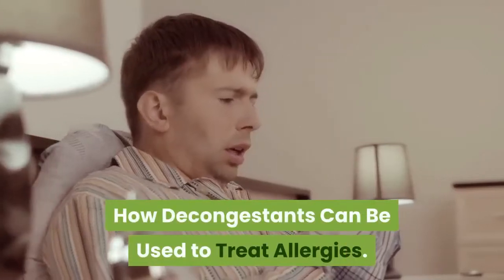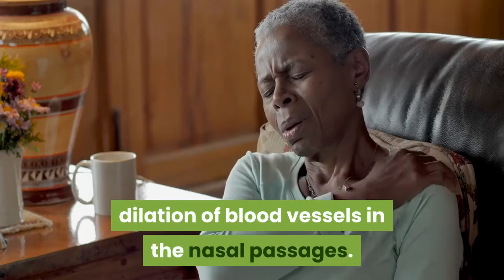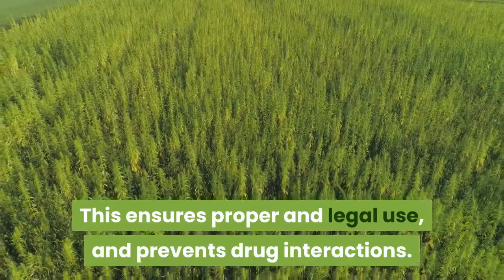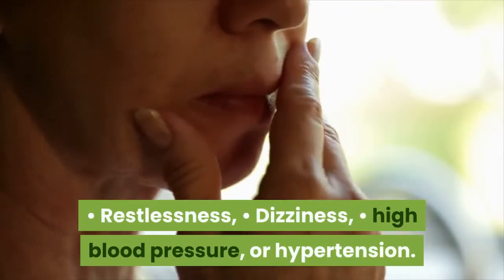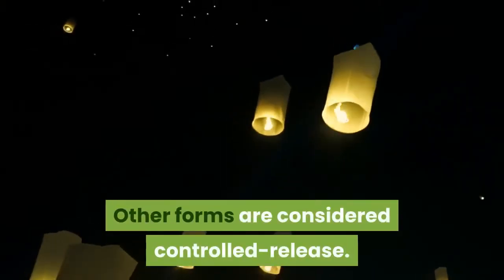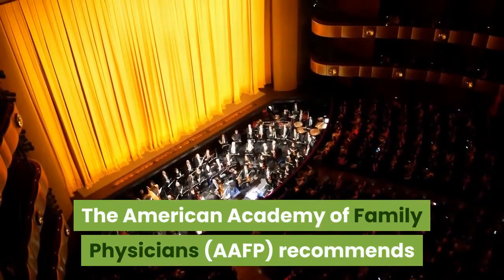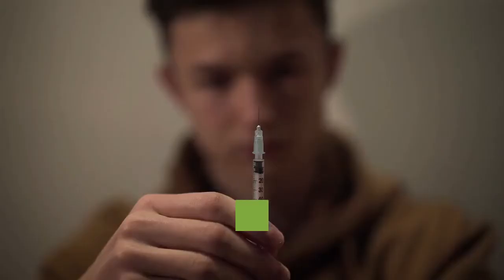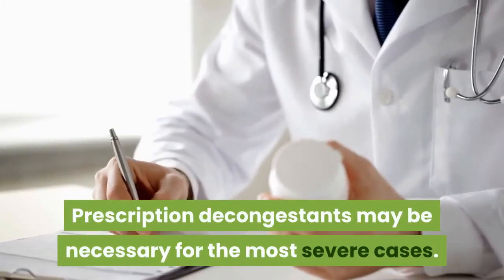How Decongestants Can Be Used to Treat Allergies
But sometimes you may need to take additional medications. This is especially the case if you need to relieve sinus pressure and a congested nose. Decongestants are over-the-counter medications that help break this cycle of congestion and pressure.